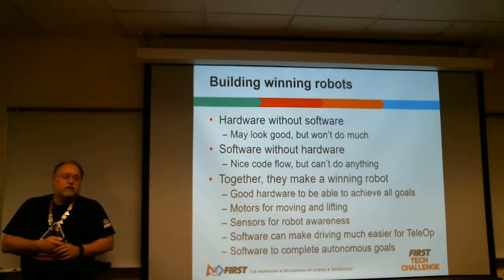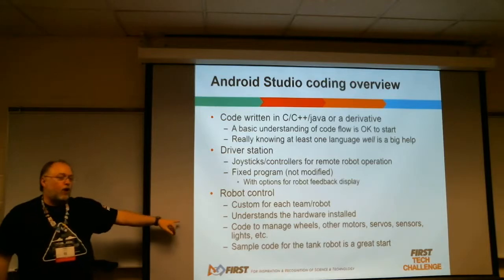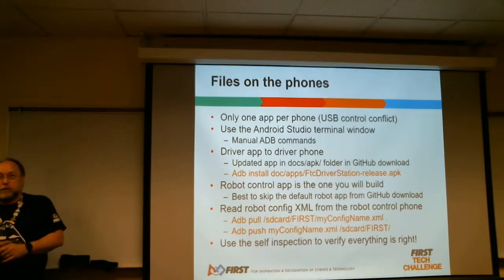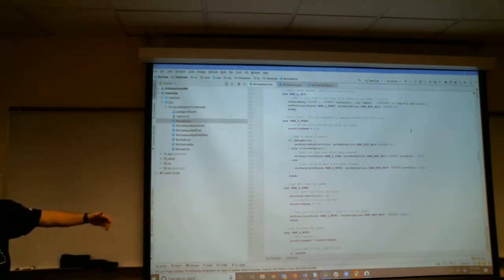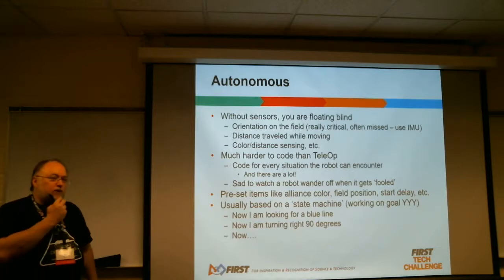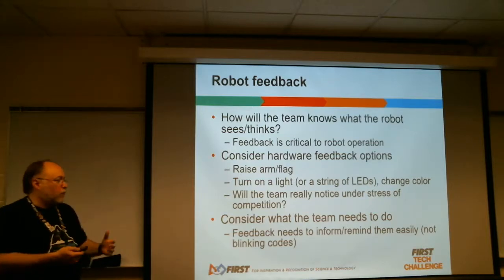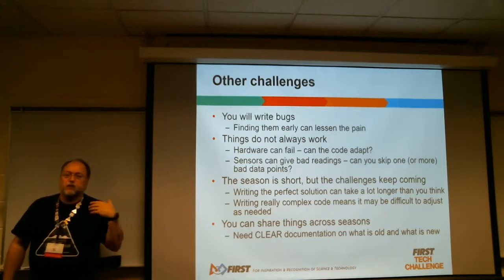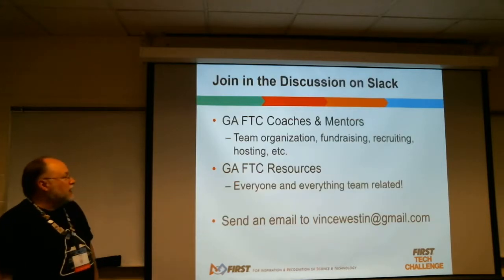FTC programming with Android Studio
FIRST Tech Challenge (FTC) programming with Android Studio beginners class, as taught during the 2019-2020 season kickoff for GA FIRST at KSU in Kennesaw, GA. Class materials available from links in this blog post